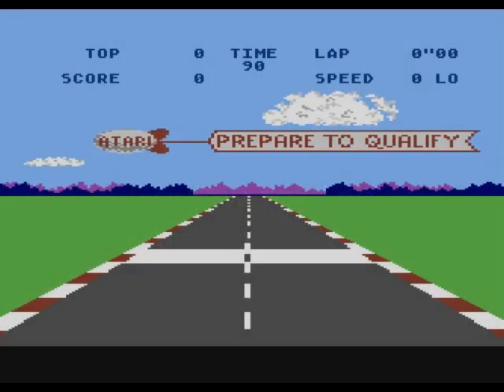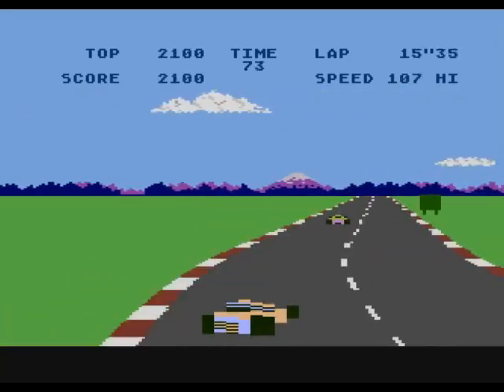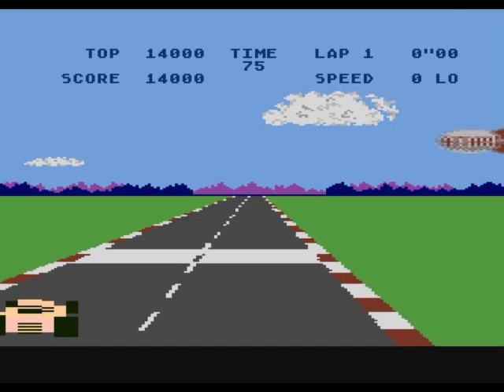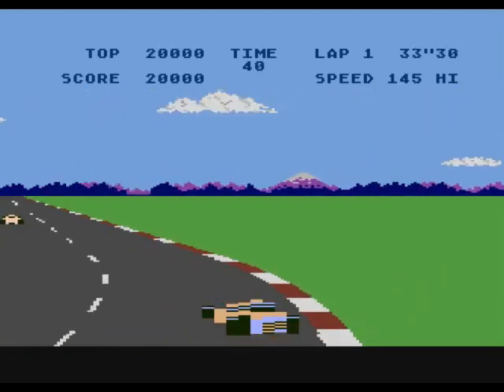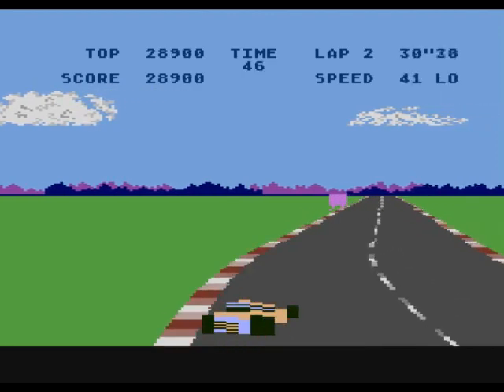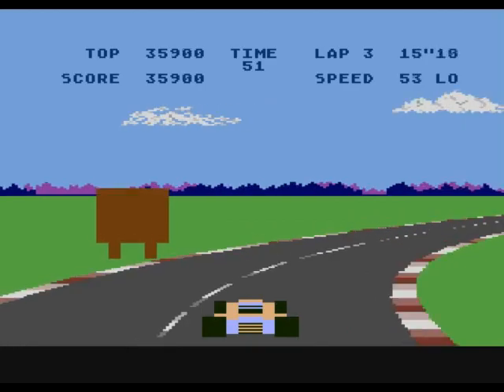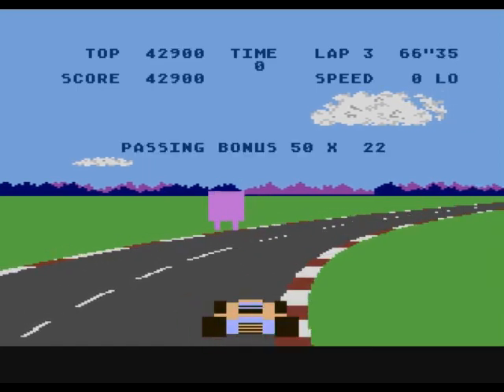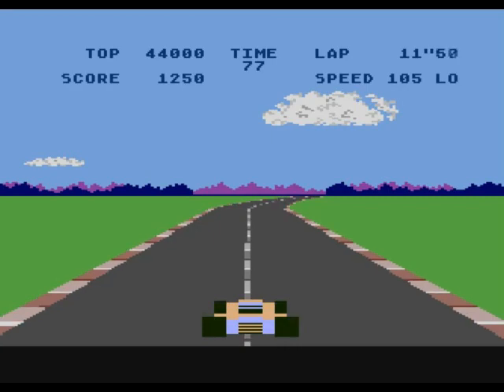Pole Position Review for the Atari XL / XE by John Gage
Pole Position is a racing game that came out in the arcades in 1982 by Namco. This version came out in 1983 by Atari. Warning! This video has swearing.